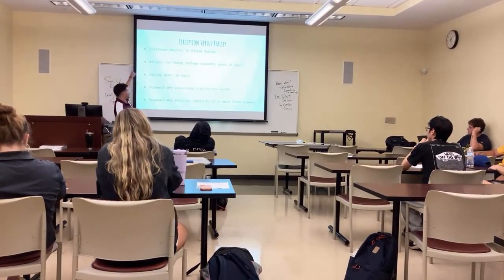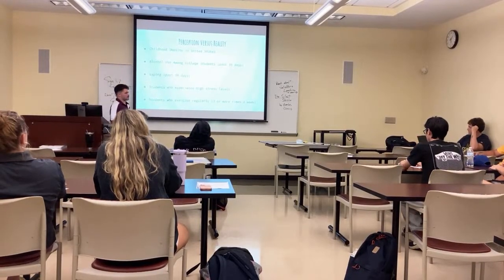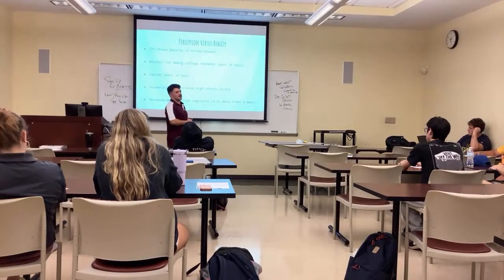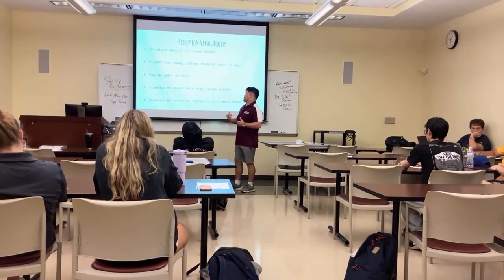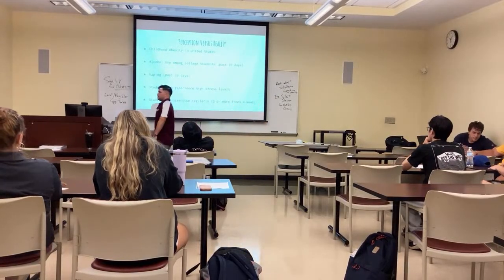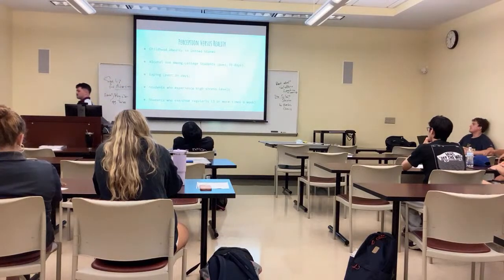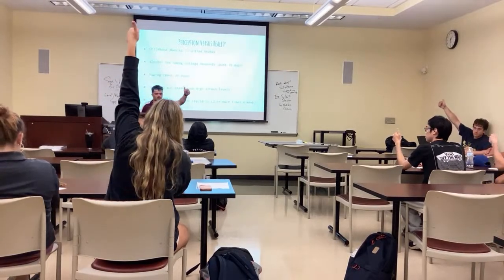Ryan - Skills Based Health Lesson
Understanding and Analyzing Influences on One's Health Behaviors - Lessons 3 and 4